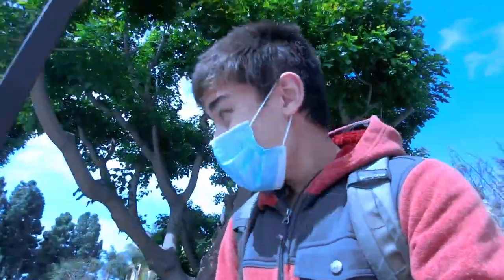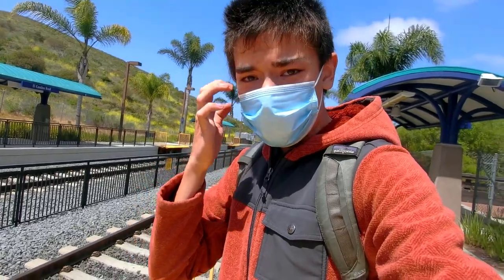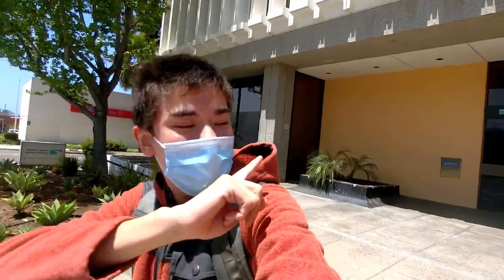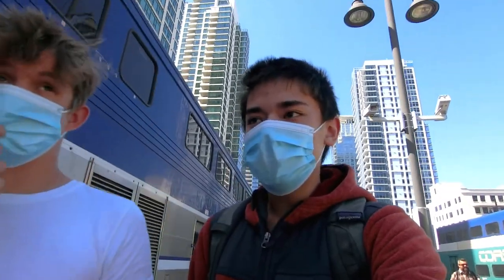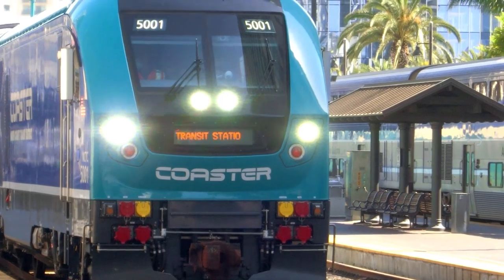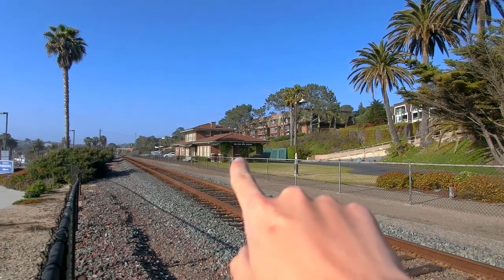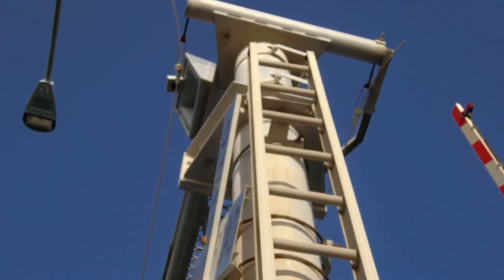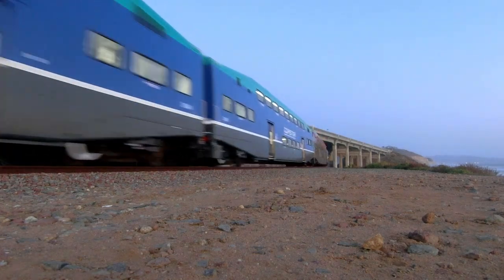San Diego Transit Adventures 👀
I had a week in San Diego, so naturally I took a day to film some trains with my boi Jack. Had a fun day even if there was a 2 hour delay in my plans. Also jack is an amazing friend for putting up with that lol so jack ily